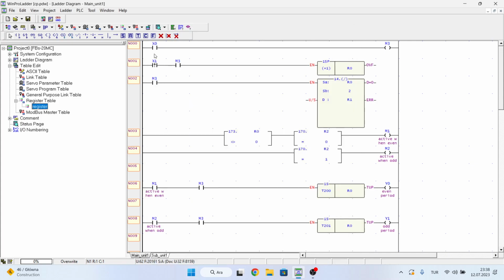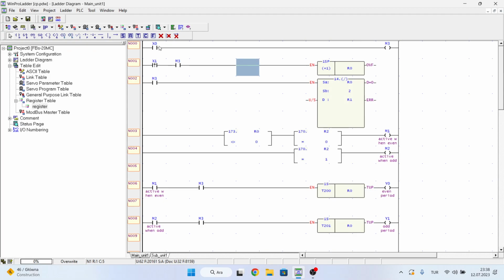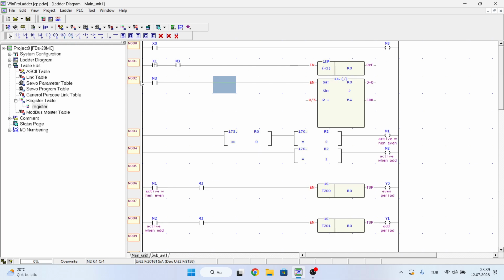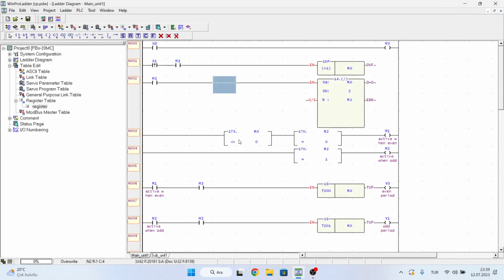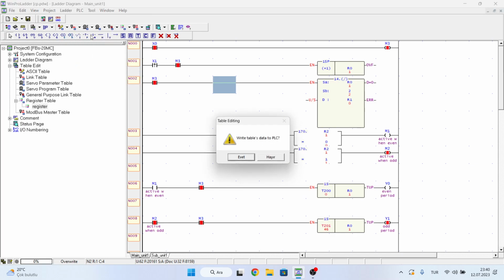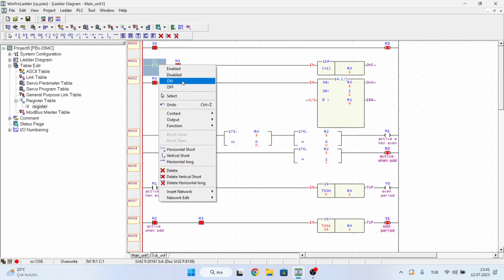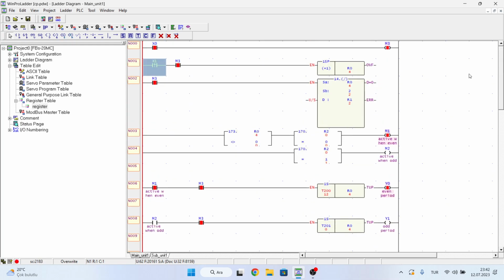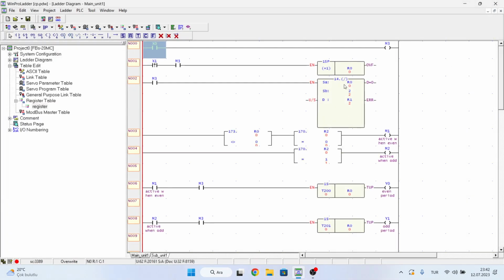mehmet eren ortak parity check